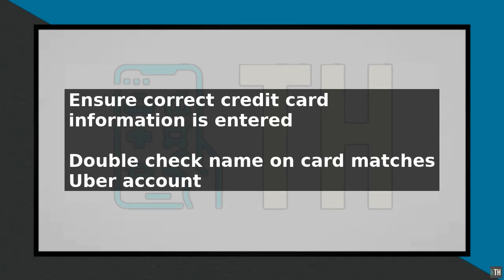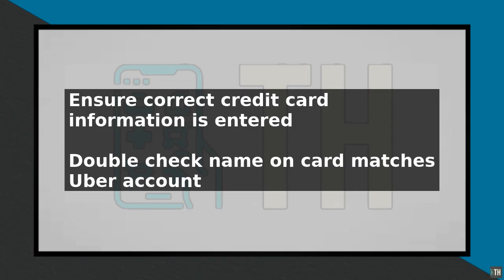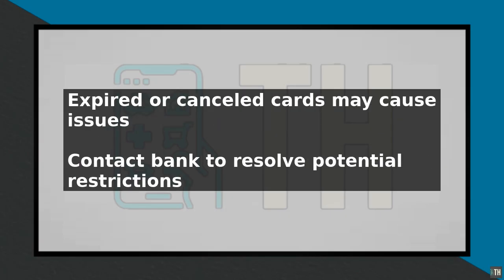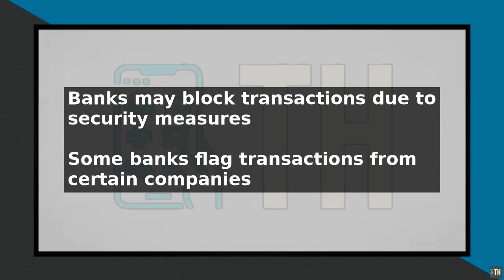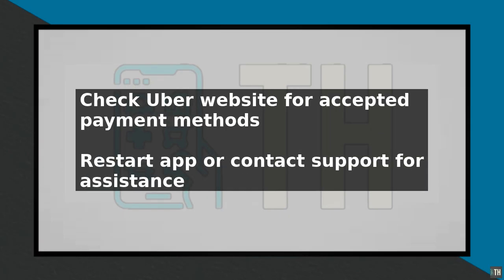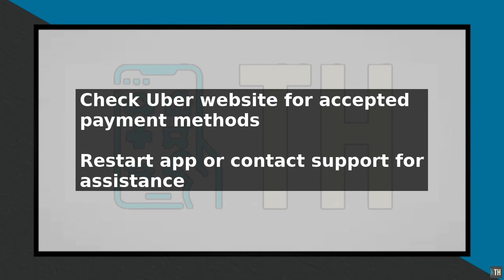Why Will Not Uber Accept Your Credit Card (2025)